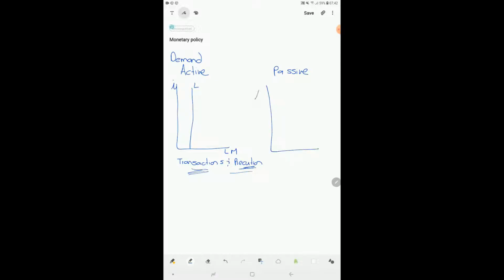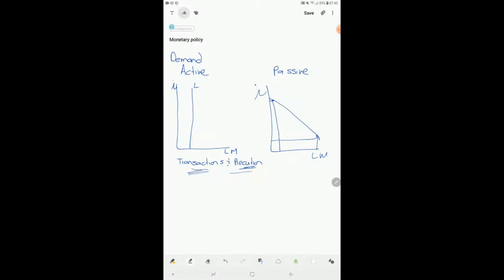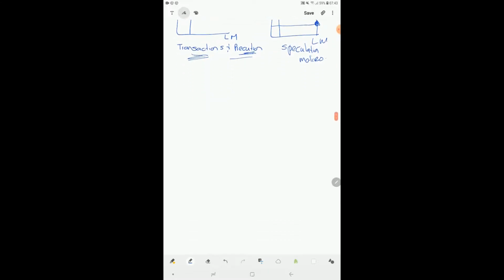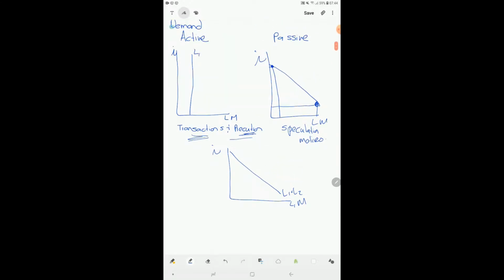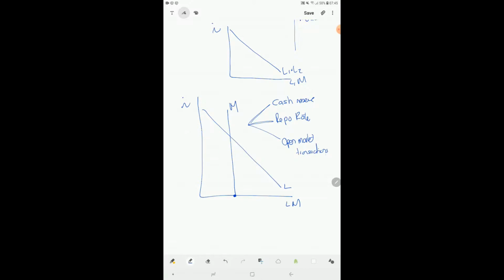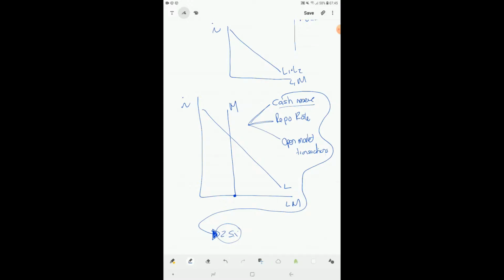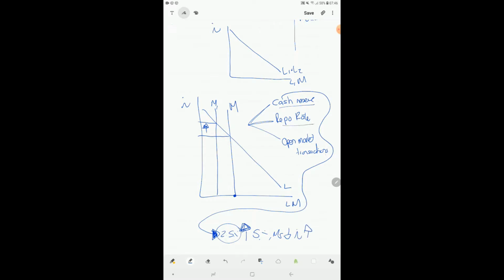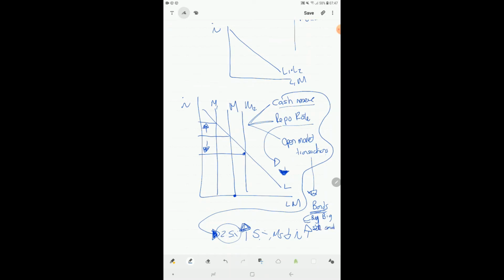Chapter 14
Monetary Policy